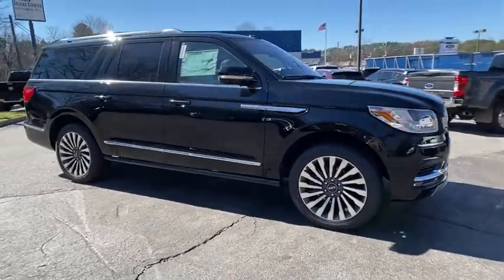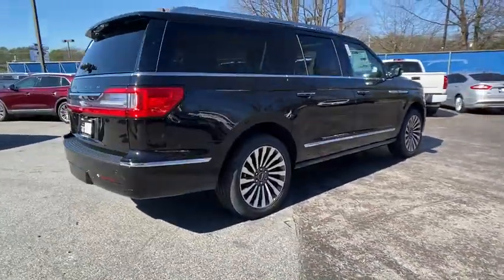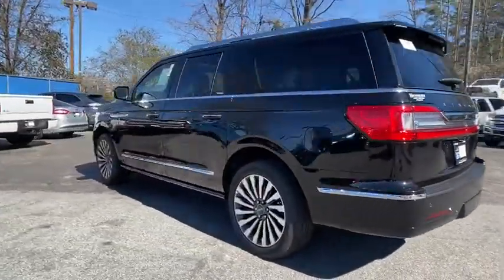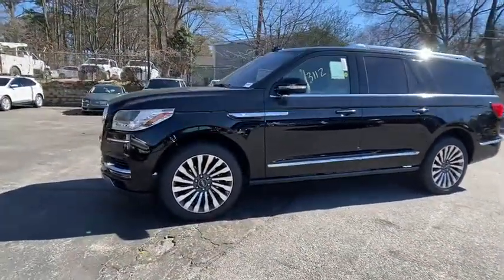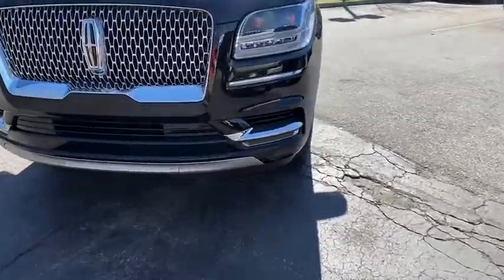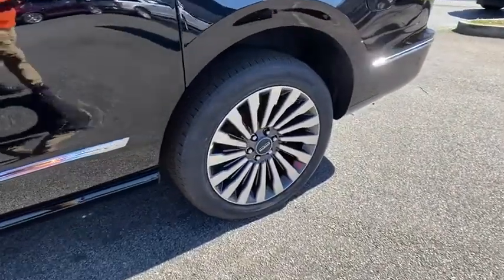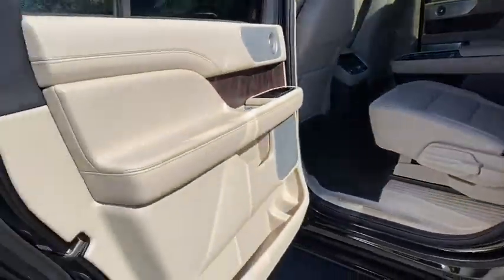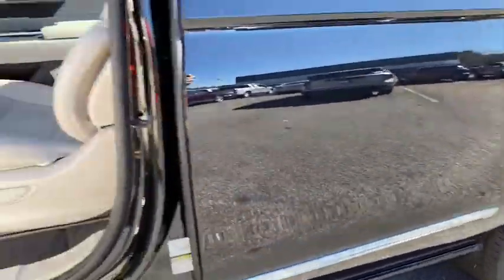2020 Lincoln Navigator L Atlanta, Marietta, Decatur, Johns Creek, Alpharetta, GA 11513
New 2020 Lincoln Navigator L available in Atlanta, Georgia at Hennessy Ford. Servicing the Marietta, Decatur, Johns Creek, Alpharetta, GA area.

Hennessy Ford
5675 Peachtree Industrial Blvd

4WD and Cappuccino Hennessy Ford / Lincoln is pleased to offer you this exceptional 2020 Lincoln Navigator. This L Reserve Navigator Exterior is finished in Black and the interior is finished in Cappuccino PLUS... this exceptional vehicle comes well equipped with 4WD and Cappuccino AND gives you an amazing driving experience along with impressive Fuel efficiency rating!!V6 10-Speed Automatic 4WDFactory MSRP: $93,685$3,891 off MSRP!Come experience the all new Hennessy Ford Lincoln of Atlanta. Our all new state of the art Sales and Service facility is now open one Peacthree Industrial Blvd. In Chamblee. Hennessy Ford Lincoln Atlanta is the premier Ford dealership in Atlanta GA for all of your automotive needs. We have over 1,000 Exceptional New and Pre-owned vehicles in stock for you to choose from every day. We are the leading the way with Real-Time Market based Pricing that yields you the Best values on every car and truck we offer.